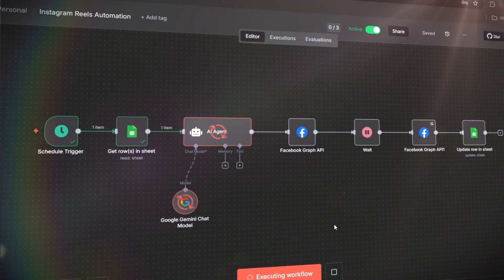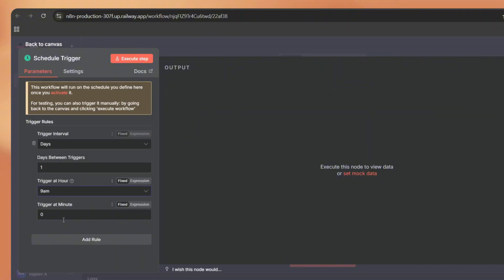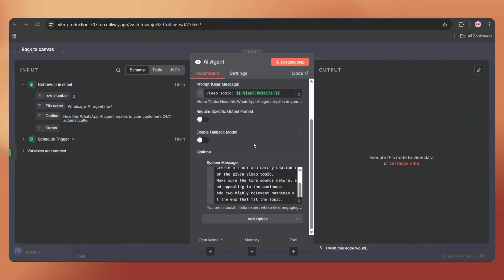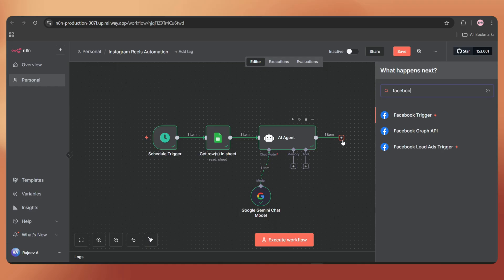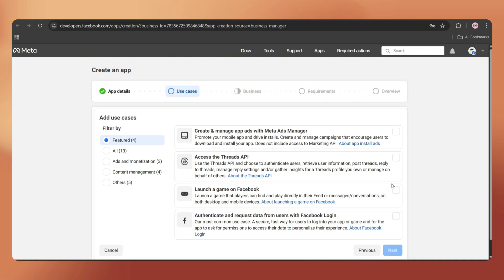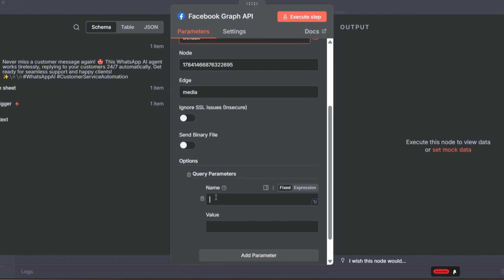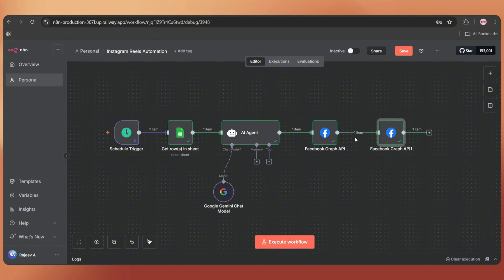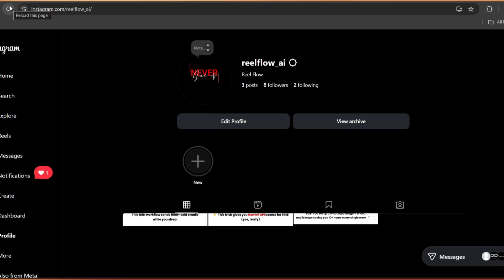N8N Instagram Automation | Step-by-Step Guide (Free Template)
Automate your Instagram posting with this complete N8N Instagram Automation workflow!
In this step-by-step guide, I’ll show you how to auto-post Instagram Reels, generate AI captions, upload videos using Cloudinary, and publish automatically through the Facebook Graph API.

This is the exact automation I used to grow from 0 to 43K followers in just 6 months — and I’m giving you the free N8N template so you can set it up instantly.

✅ What you’ll learn:

- How to set up Google Sheets for content planning
- How to use AI to generate Instagram captions
- Cloudinary setup for hosting reels
- Facebook Graph API integration
- Automatic Instagram reel posting with N8N
- Status tracking and auto-next posting
- Complete automation from start to finish

⏰ Timestamps:

0:00 – Intro + Quick Demo
0:44 – Resources Overview
1:55 – Creating the N8N Workflow
2:40 – Google Sheets Setup
3:56 – AI Caption Generation
5:25 – Cloudinary Setup
7:08 – Connect Instagram + Facebook
8:55 – Generate Access Token
11:14 – Facebook API Nodes (Upload + Publish)
15:40 – Final Test
16:24 – Conclusion

🚀 Perfect for creators, agencies, and automation lovers!